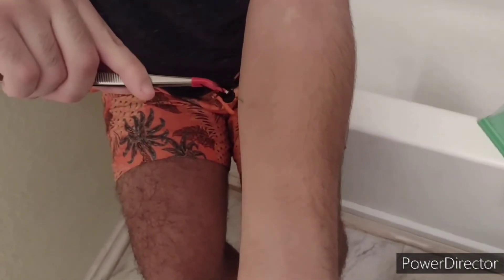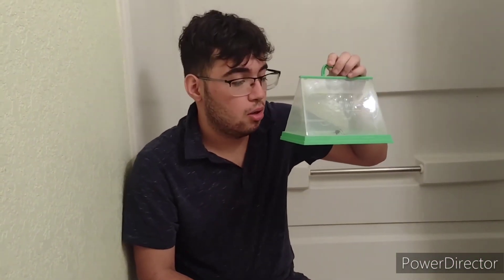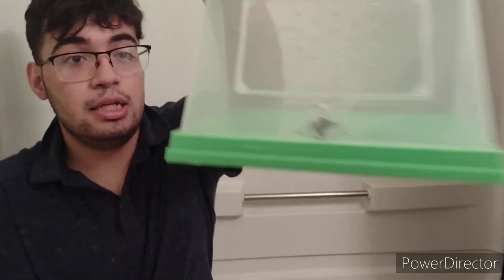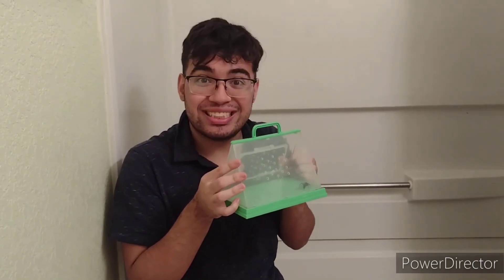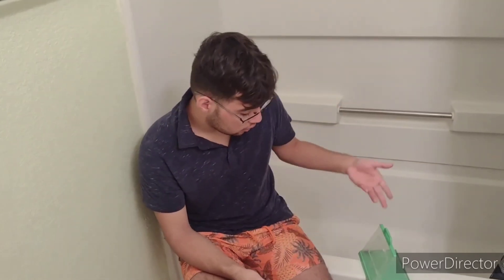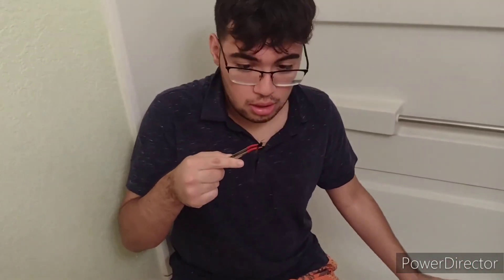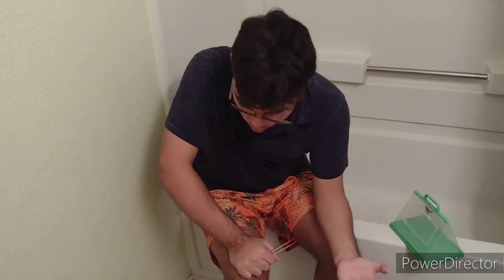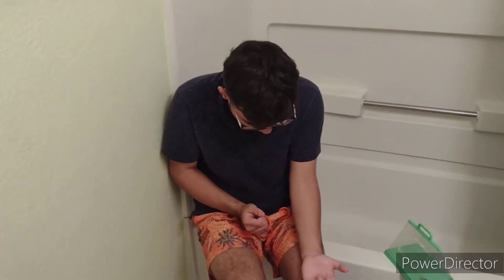STUNG BY A EASTERN TAWNY-HORNED SPIDER WASP!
Welcome to the Challenge : Stung by a Eastern Tawny-Horned Spider Wasp (Entypus unifasciatus)

What's up YouTube! Welcome to Mango Juice, You may know me from my old YT channel, Facebook Page or Chiles Productions. This is my new gaming channel where I will be putting out all my content going forward as best as I can. I'll post videos here and there at 6PM CST!

On here you'll find lots of ridiculous fun videos from Happy Wheels, Roblox and Five Nights at Freddy's to random games you've never heard of! You'll also find INSANE challenges, Stinging Videos, and random SHENANIGANS that you'll love!

Be yourself, be humble hooman, and inspire others!

(ヾ(＠＾▽＾＠)ﾉ)